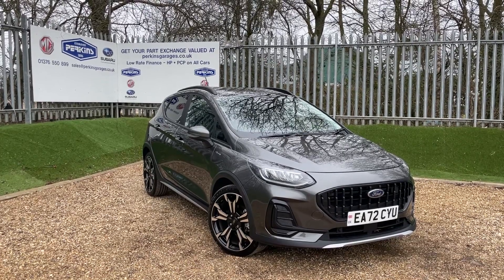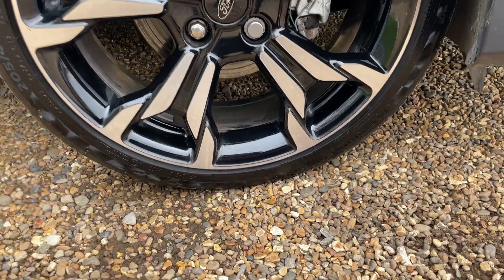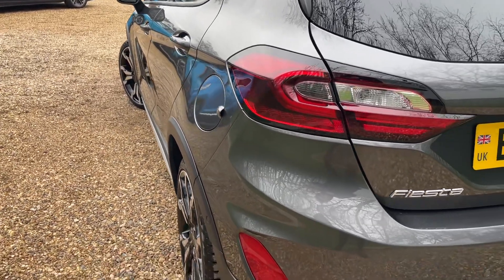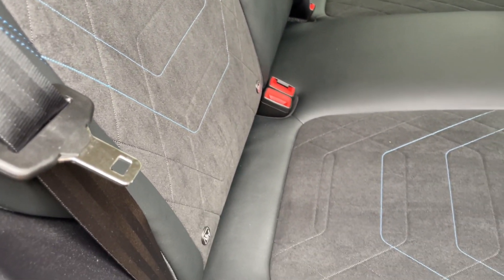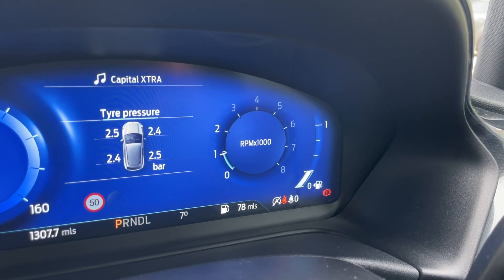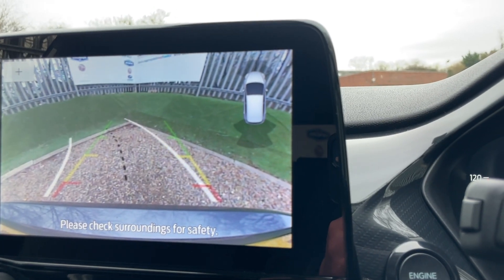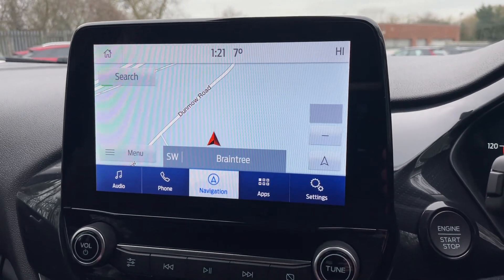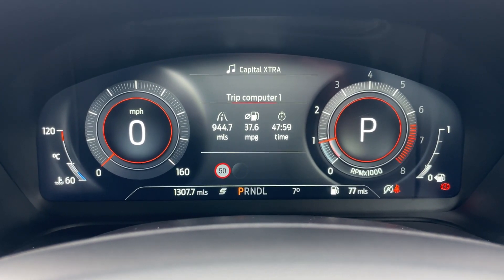*** VEHICLE NOW SOLD *** FORD FIESTA ACTIVE X MHEV 125PS 7SPD AUTO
***THIS VEHICLE HAS NOW SOLD ***

*** PLEASE FOLLOW THE LINK BELOW TO VIEW OUR WHOLE RANGE OF FORD FIESTA***